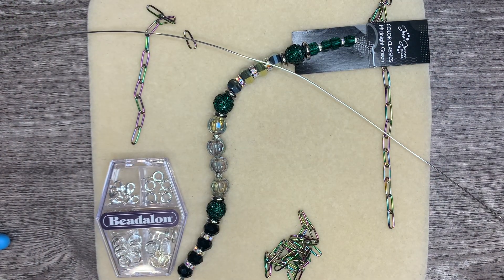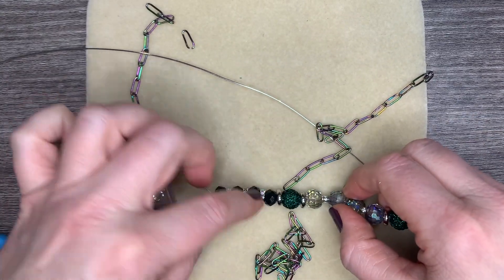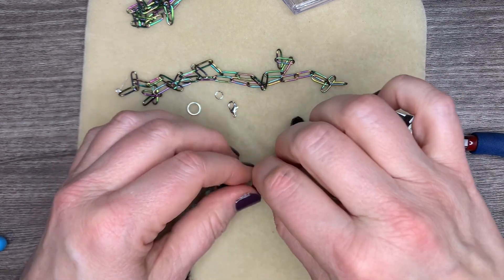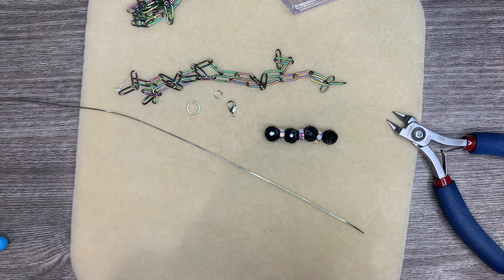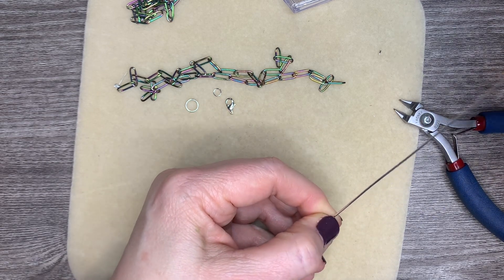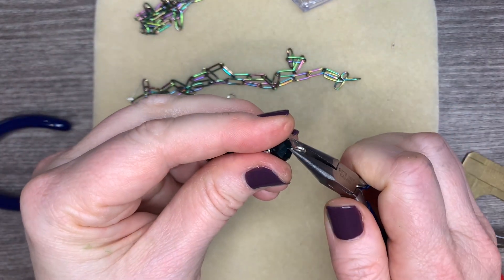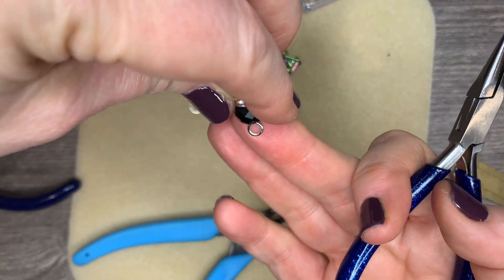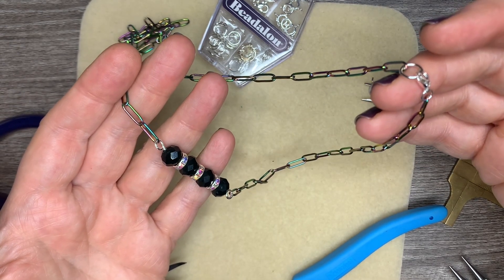Quickly Making a Necklace Using the Midnight Green Bead Strand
Join me for a very quick tutorial - making a necklace using the Color Classics Bead Strand in Midnight Green and the gorgeous Iridescent Paperclip Chain from @JesseJamesBeads - holding it all together with German-style wire and findings from @beadalon :-)

Don't forget to check out the Magical Mystery Bead Box subscription